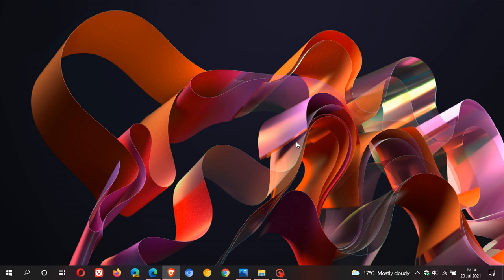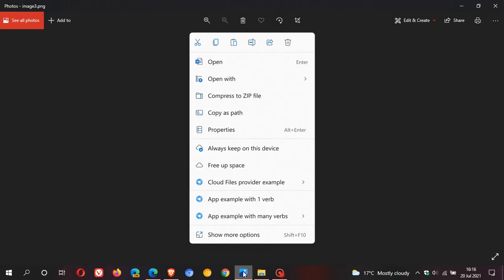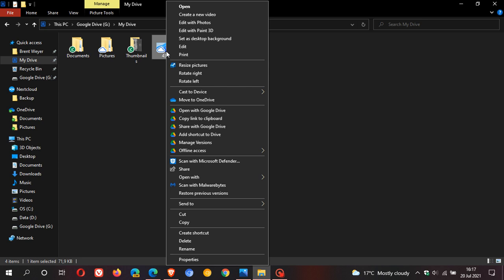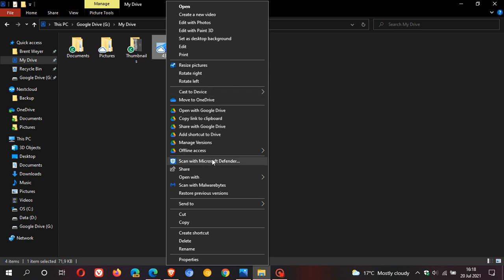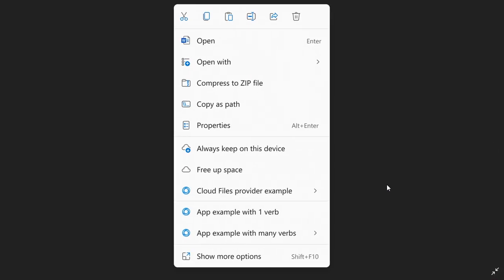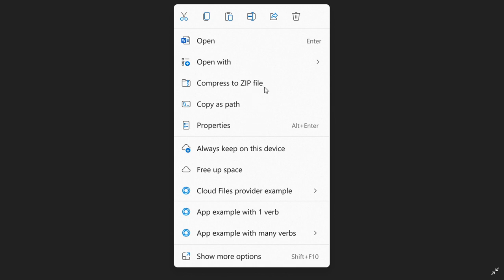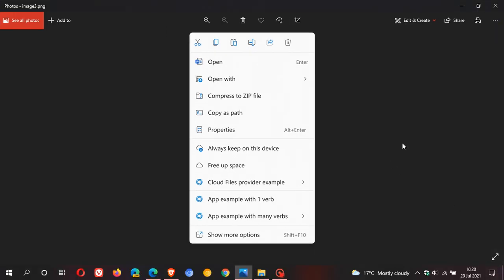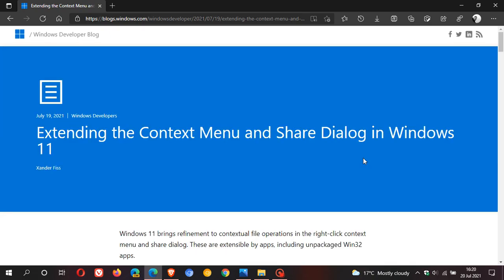Microsoft explains Windows 11's new context menu improvements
Windows' context menu has grown and expanded, sometimes out of control. In Windows 11 Microsoft has decided to change this.